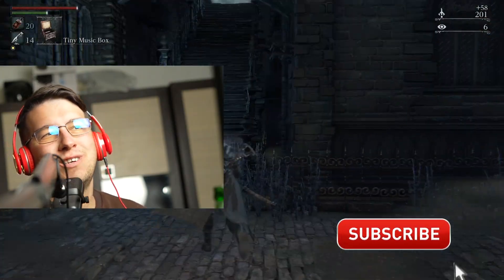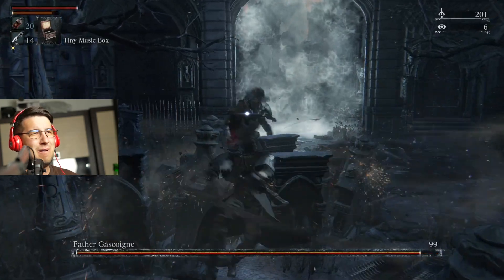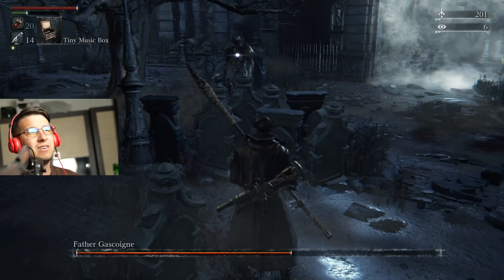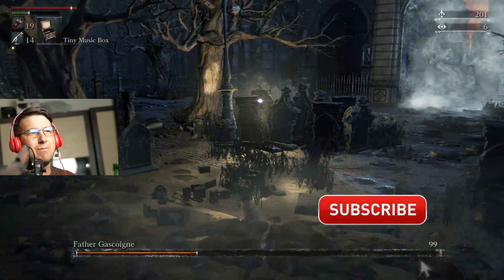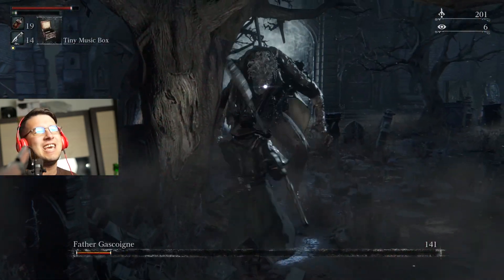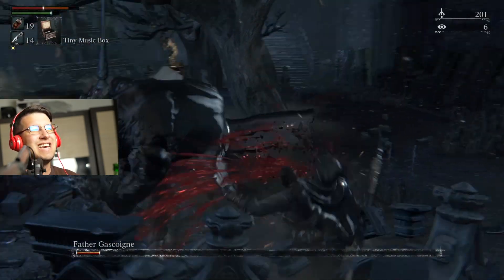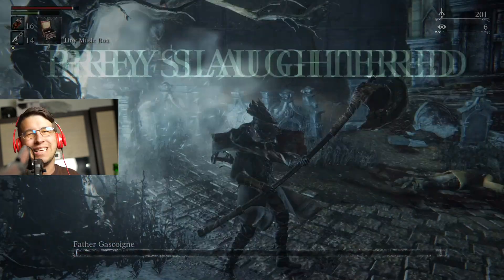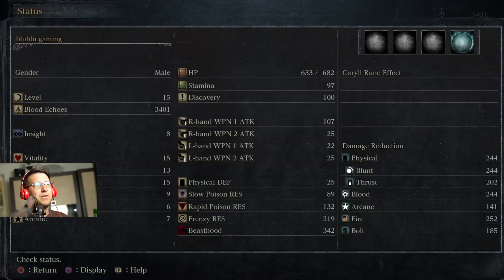How To Easily Defeat Father Gascoigne Boss In Bloodborne :) l Cheese His Brains Out With This Trick